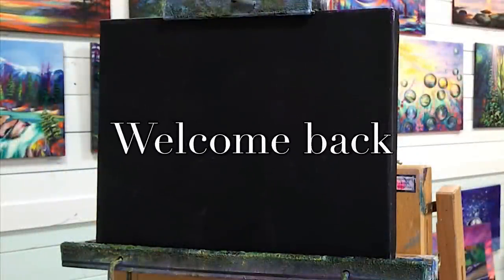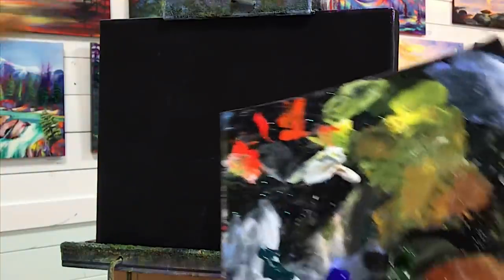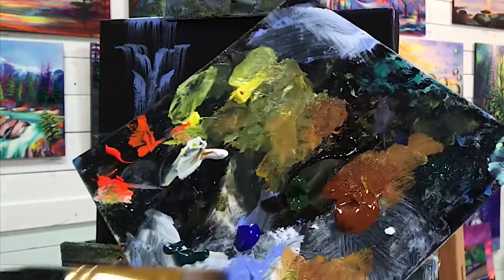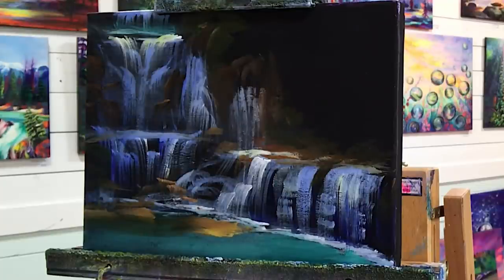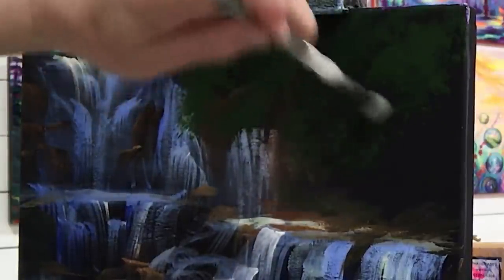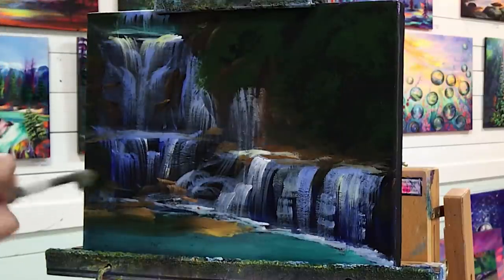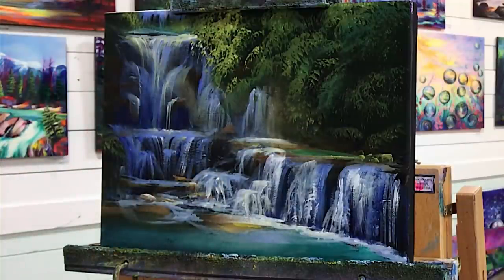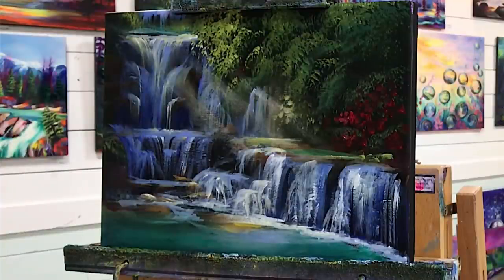PAINTING TUTORIAL 🎨 “BLUE FALLS” STEP BY STEP ~ BEGINNER FRIENDLY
This is a step by step painting tutorial using heavy bodied acrylic paints.  In this beginner friendly video, you’ll learn how to paint foliage and waterfalls using a few colours and brushes listed below.

COLOURS
white
Light blue
Cobalt blue
Sap green
Yellow
Thalo green
Burnt sienna
Yellow ochre
Cad red
Black

BRUSHES
filbert
Mop
Round
Flat